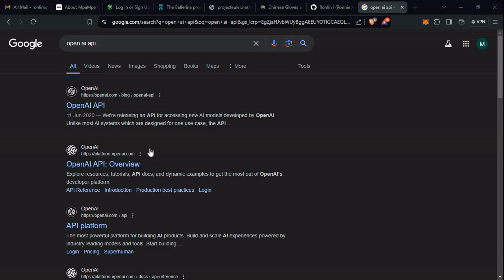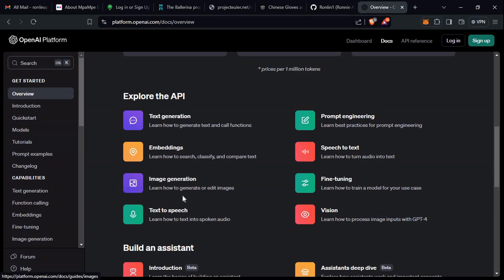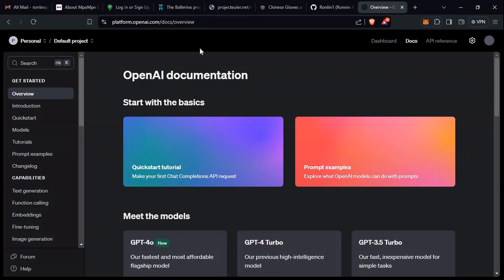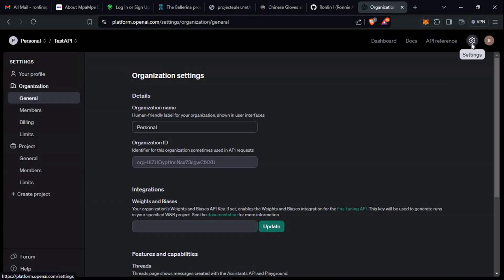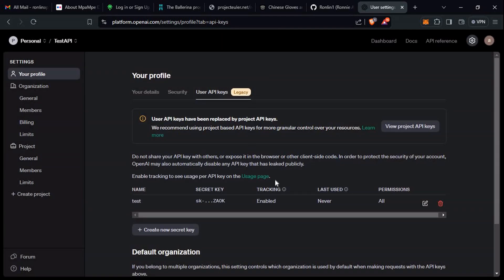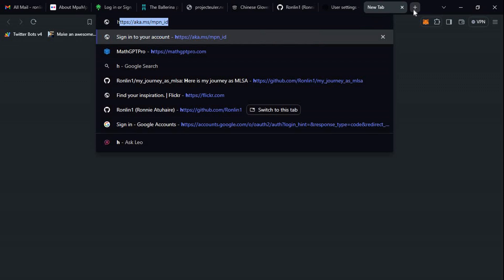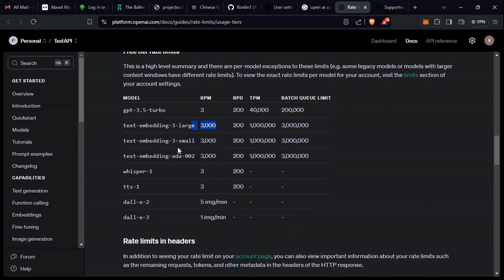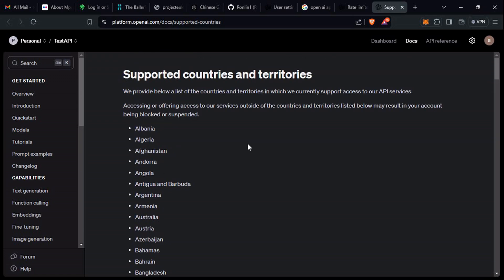How to Generate OpenAI Free API keys [ 2024 ]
Let's learn how to generate OpenAI free API keys in this video, starting with creating an account.